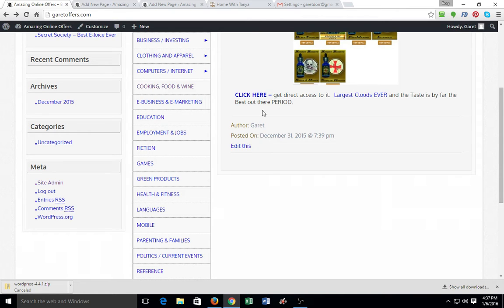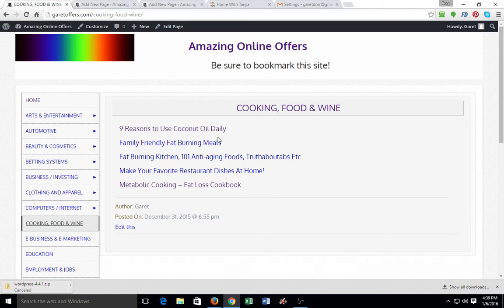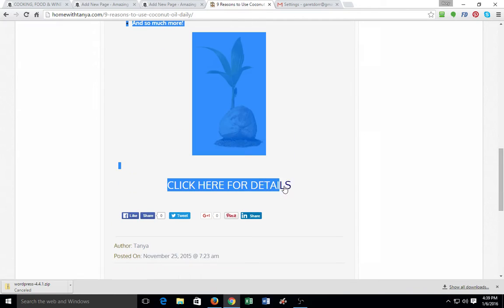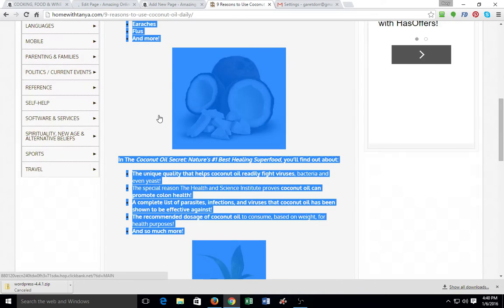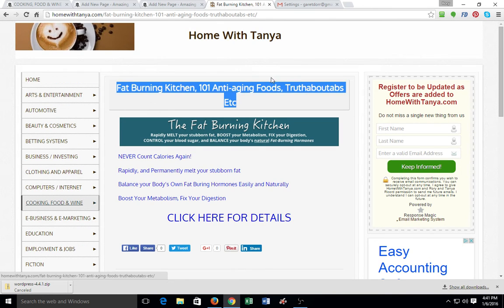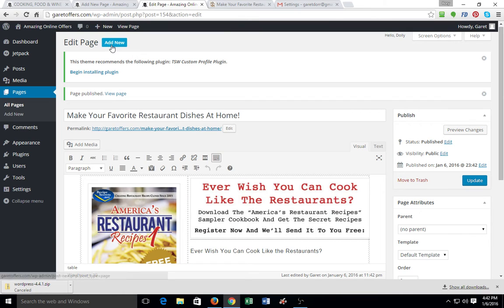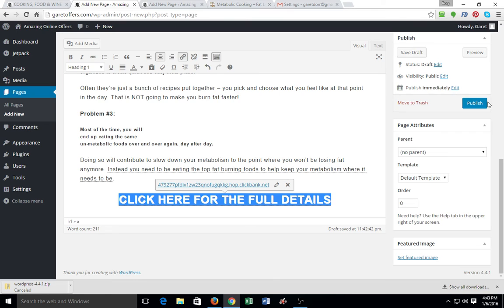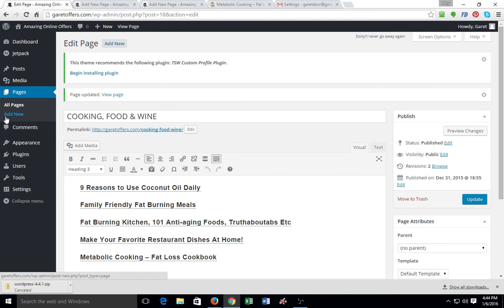Complete Step by Step "Link Posting" Blogging Site Set Up PART 2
Once you have set up your "Link Post" Blogging you need to get it set up.  This is a 6 Part Series on doing that exactly.